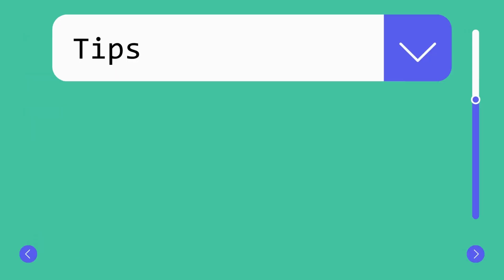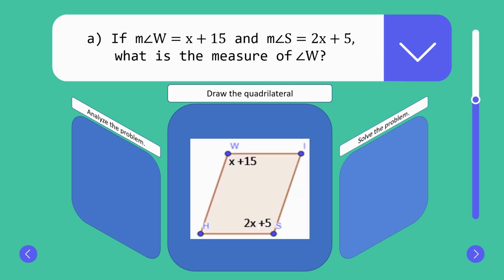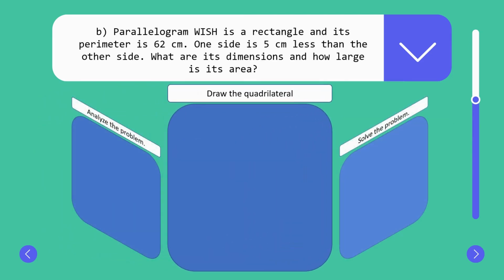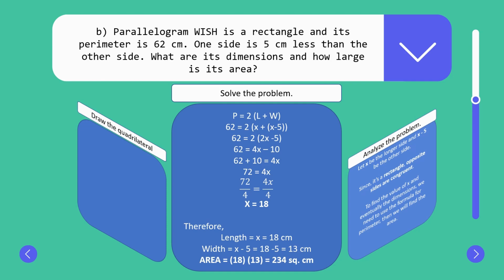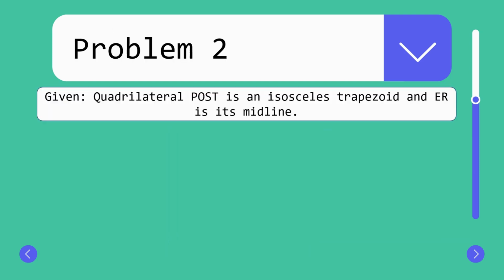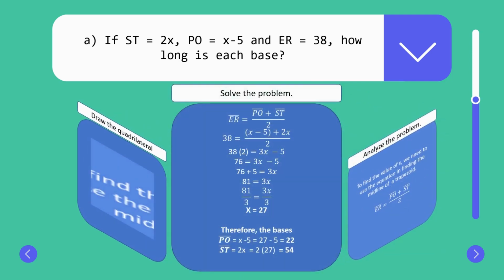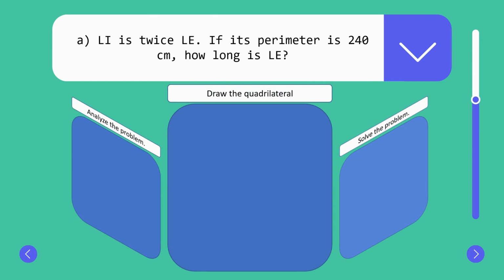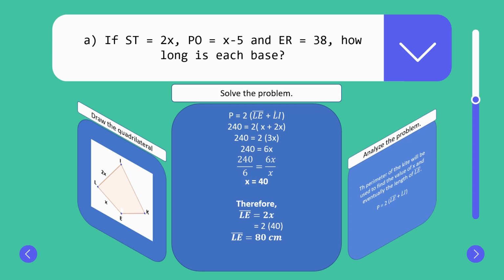Grade 9 Quarter 3 Week 4 Problems Involving Parallelograms, Trapezoids, and Kites